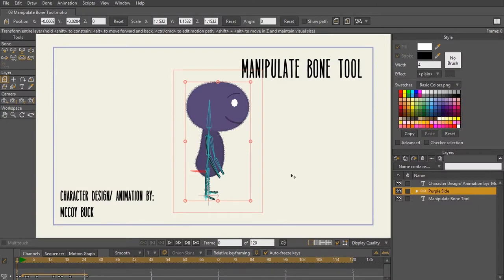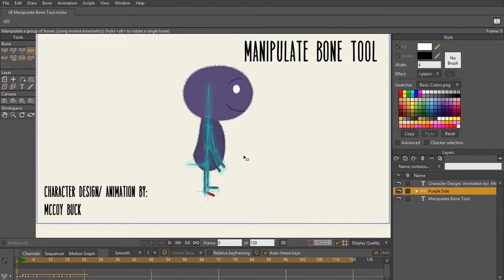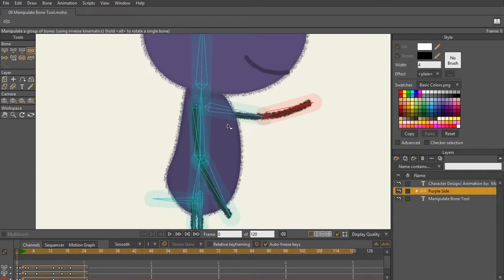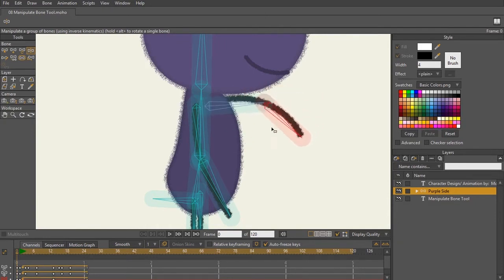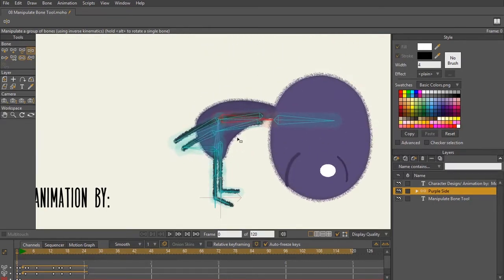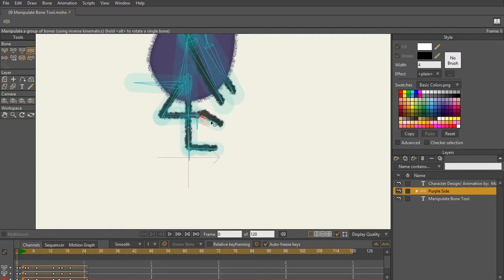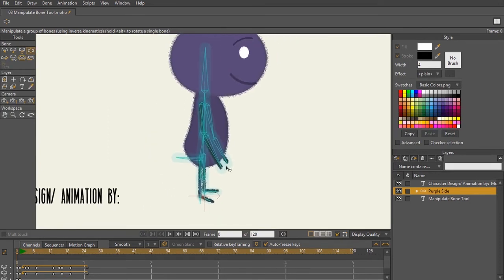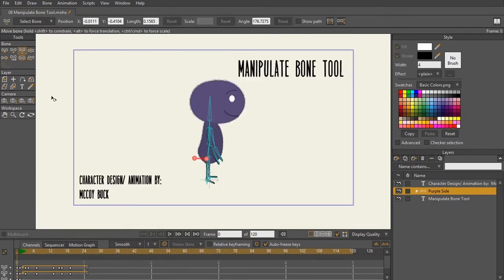Character Rigging Tutorial | Moho Pro | Anime Studio Pro | Manipulate Bones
In this final video character rigging tutorial series we are going to talk about the manipulate bones tool and how it is used for both your rigging and animation.